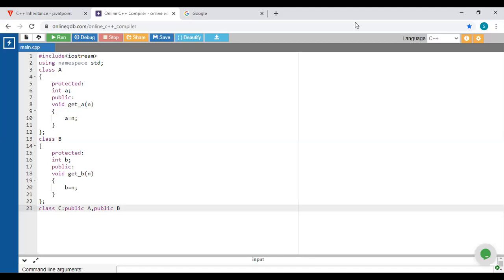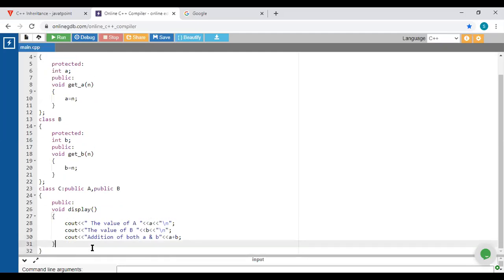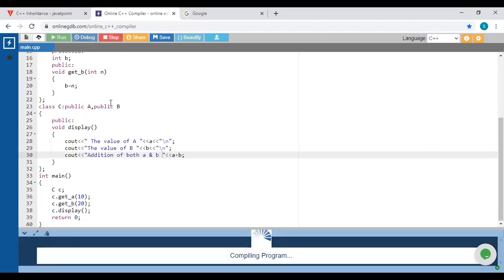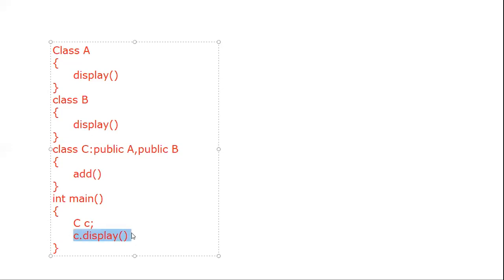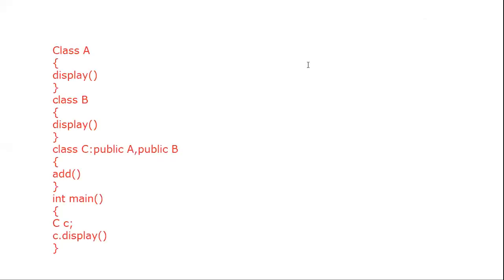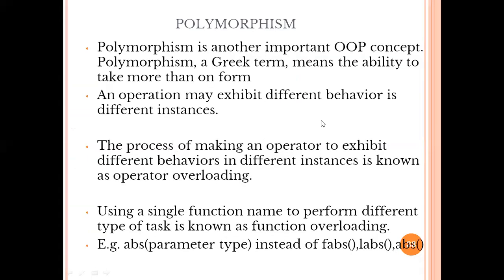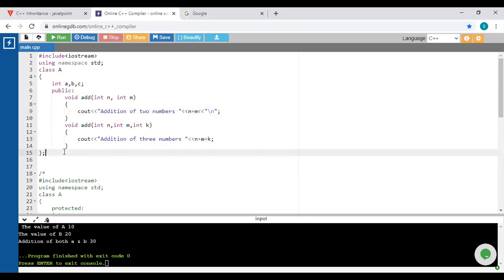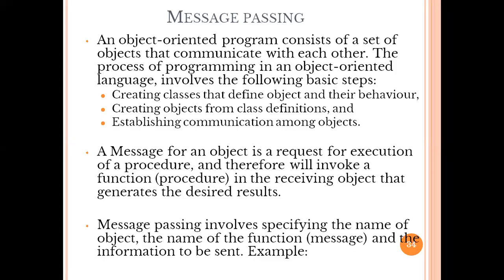12/06/2020 Part II Multiple Inheritance example Polymorphism, Message Passing